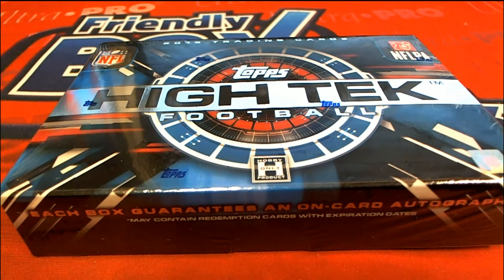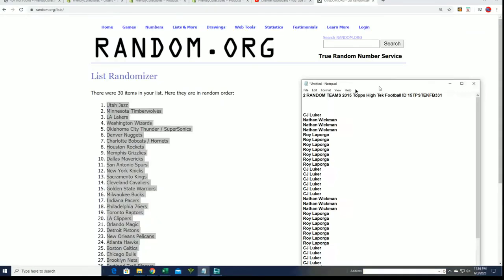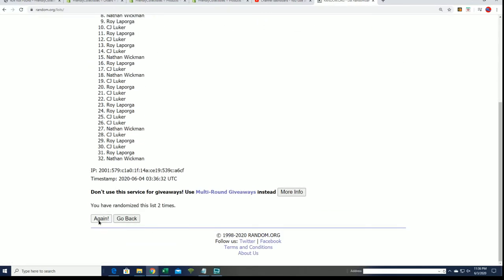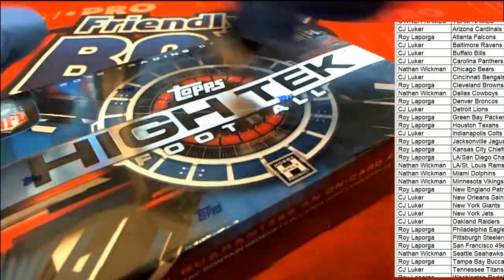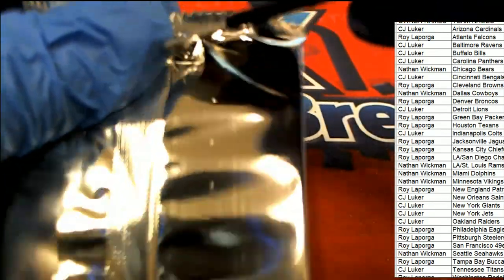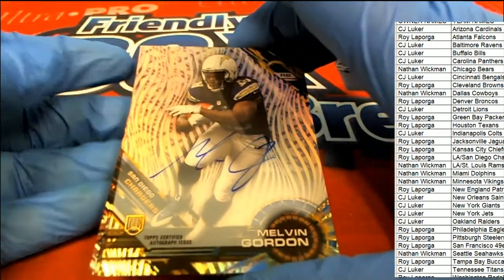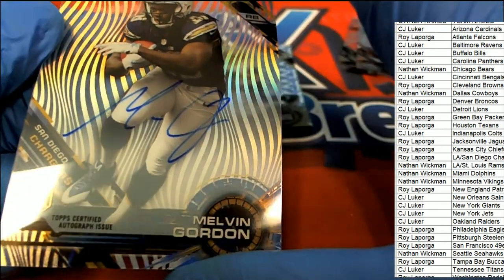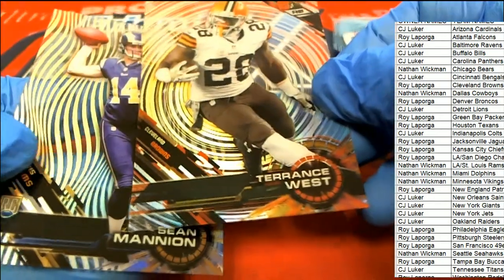2015 Topps High Tek Football ID 15TPSTEKFB331